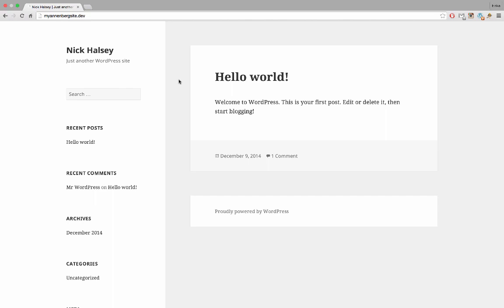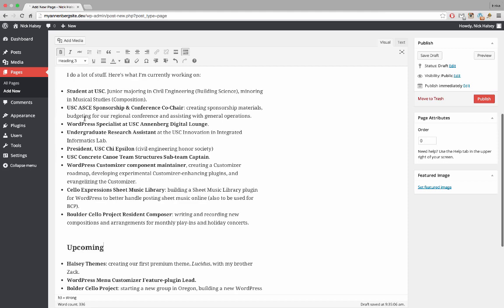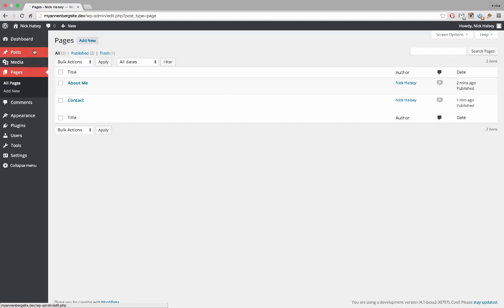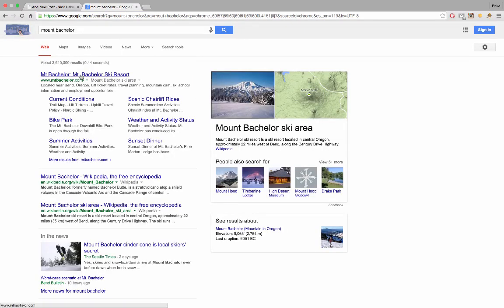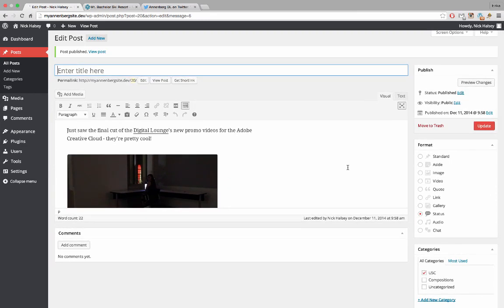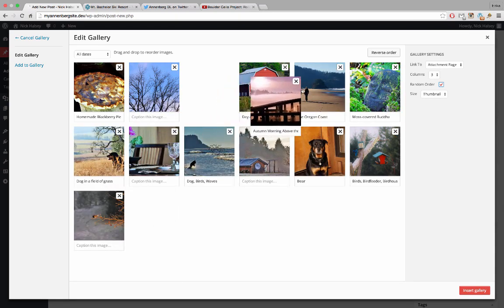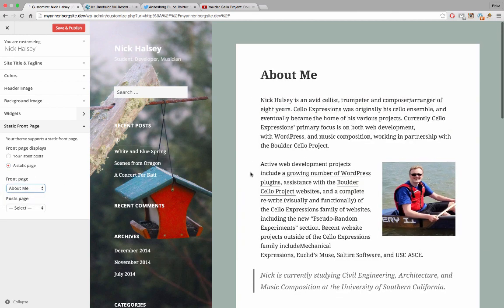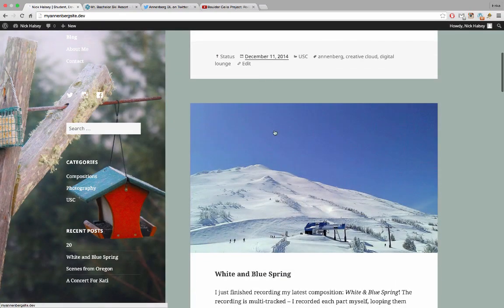Getting Started With WordPress and Twenty Fifteen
Here's how to get started with WordPress and the new Twenty Fifteen theme. This tutorial covers everything you need to know to start putting content on your site and customizing it to your needs. - CodeRevolution.